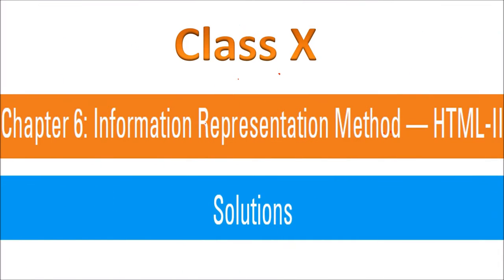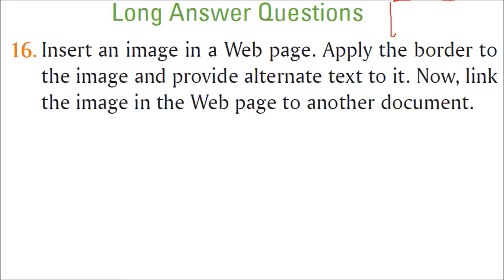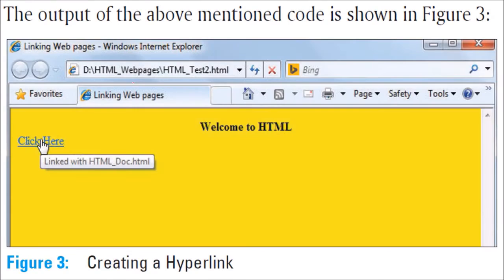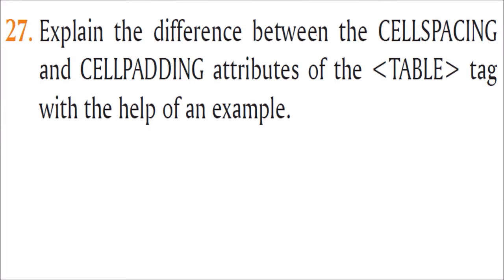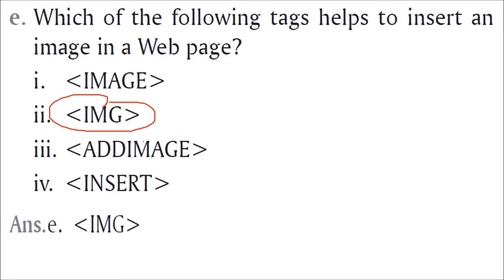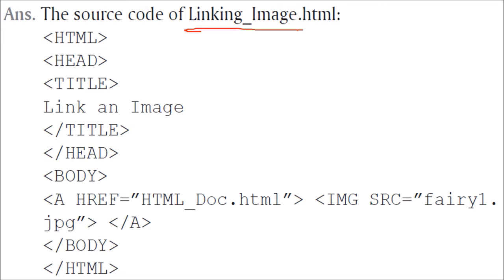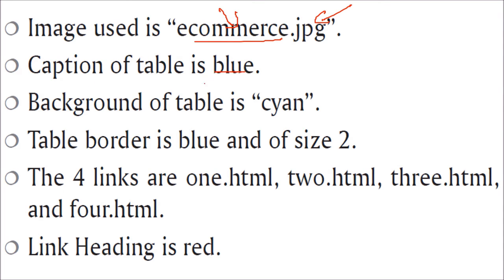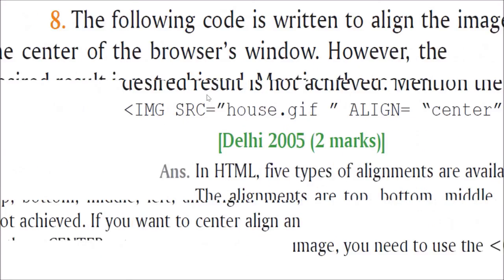CLASS 10 X COMPUTER SCIENCE SOLUTIONS CHAPTER 6 HTML FULL